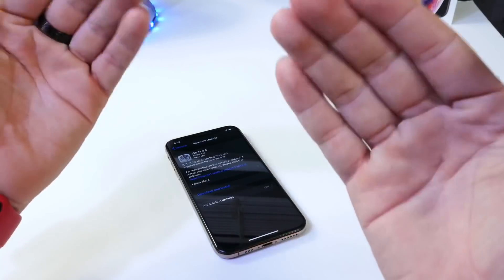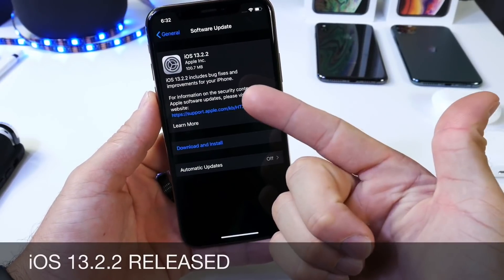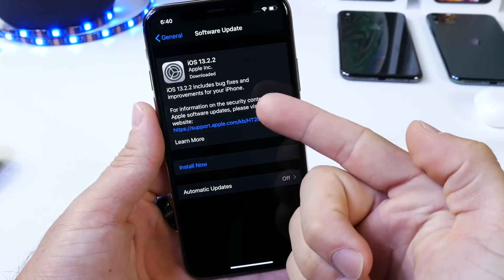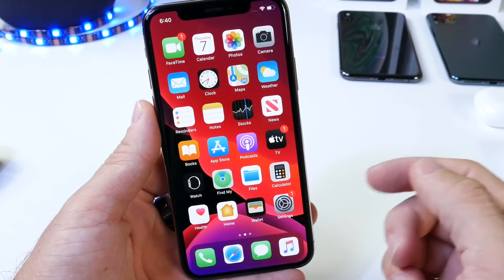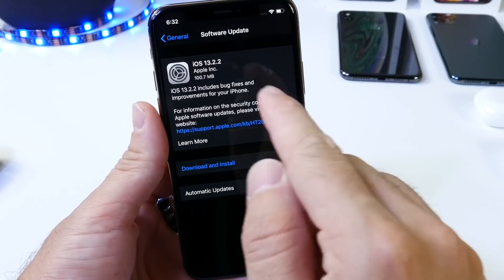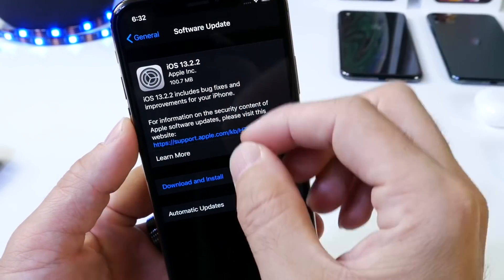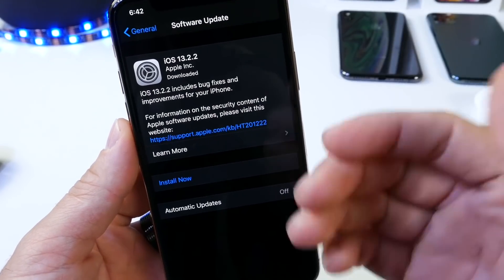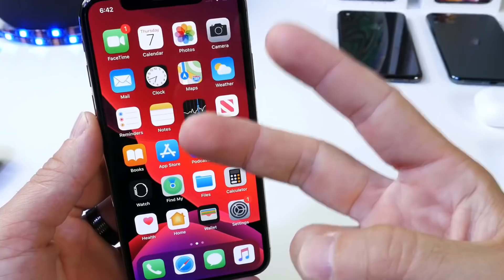iOS 13.2.2 OUT NOW - The Fix is FINALLY HERE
iOS 13.2.2 released with RAM management fixes and more

iOS 13.2.2 is a Must Download Update for those iOS users having issues with the RAM management and multitasking in iOS 13.2